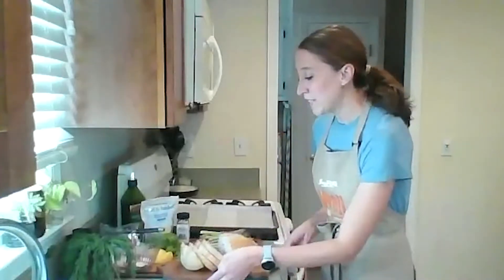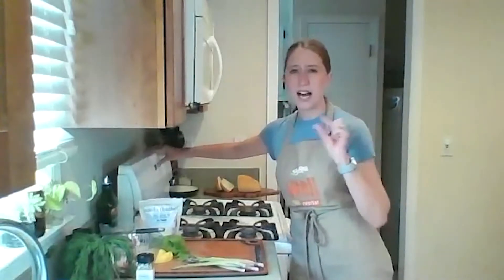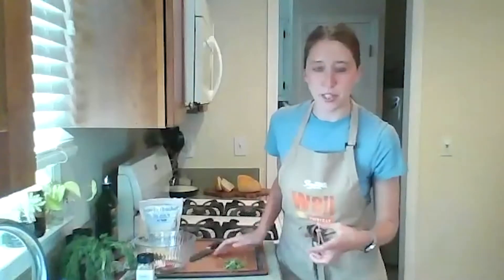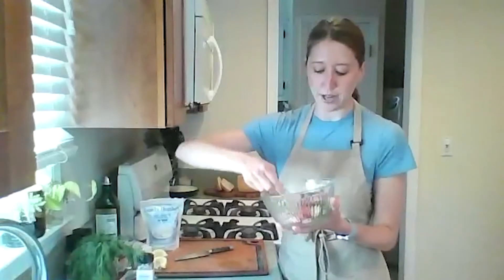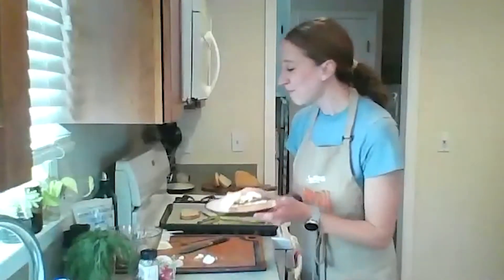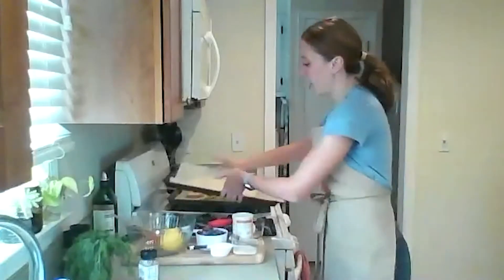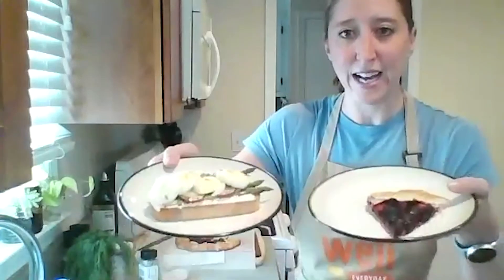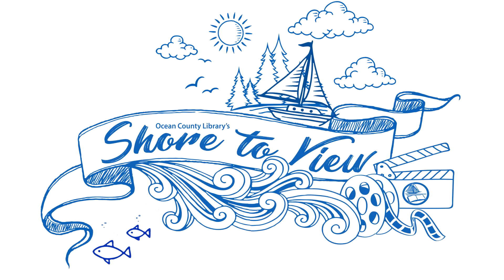French Cuisine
July is designated National French-American Heritage Month in the United States to recognize the important contributions made to the US by Americans of French descent. Celebrate French Heritage Month with Jennifer Klein, dietitian with ShopRite.  Learn how to prepare a French Tartine and a Summer Fruit Gallette among other tasty dishes.

Recipes featured in this episode:

ASPARAGUS & RADISH TARTINE
Ingredients:
•  4 slices French bread
•  4 Hardboiled eggs
•  1 pound asparagus
•  1 tablespoon Bowl & Basket Everything Bagel Seasoning
•  1 cup sliced radishes
•  1 tablespoon fresh dill, plus additional for garnish
•  2 tablespoons thinly sliced basil
•  8 oz goat cheese, or part skim ricotta cheese
•  2 tablespoons lemon juice

Directions:
1. Preheat oven to 450 degrees.
2. Line a large baking sheet with parchment paper. Place bread on one side of the baking sheet.  Place trimmed asparagus on the other side of the baking sheet.  Drizzle the asparagus with olive oil and sprinkle with bagel seasoning and gently toss. Roast the bread and asparagus for 10 minutes flipping the bread and veggies half way through cooking.
3. In a medium bowl, toss radish slices with basil, dill and salt and pepper to taste.
4. Spread cheese on each slice of toast.  Top with asparagus and radishes and drizzle with lemon juice. Add sliced hardboiled egg to the top of each toast. Garnish with dill and pepper, if desired.

MIXED BERRY GALETTE
Ingredients:
•  2 Batches, pie dough
•  1 cup Blueberries
•  1 cup Sliced strawberries
•  1/2 cup Granulated sugar
•  2 tbs Cornstarch
•  Zest of 1 lemon
•  1 egg, beaten
•  Coarse or sanding sugar, for sprinkling

Directions:
1. Preheat oven to 400°F and line 2 baking sheets with parchment paper.
2. Combine the sugar, cornstarch, and lemon zest in a bowl large enough to hold all the berries. Once combined, add berries and toss to evenly coat in mixture. Set aside.
3. Roll out each pie dough to an 8-10-inch circle. Spoon half the berry mixture into the center of each, leaving 2 inches around the pie dough for crimping. Fold the pie dough up and over the filling by making pleats all the way around. (These do not need to be perfect; they just need to be firm to hold the berries in place.) Repeat with other galette.
4. Brush the dough on each galette with the egg wash and sprinkle with a bit of coarse sugar before baking until golden brown and the center is bubbly, about 25-30 minutes.
5. Serve warm or at room temperature.